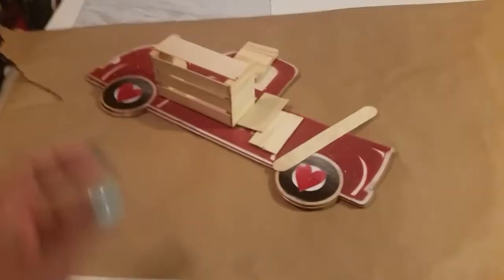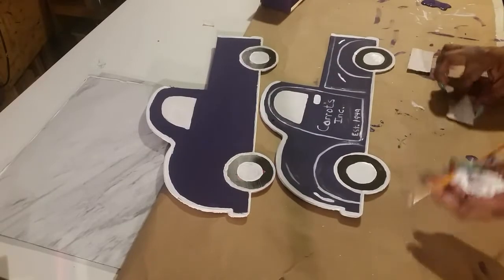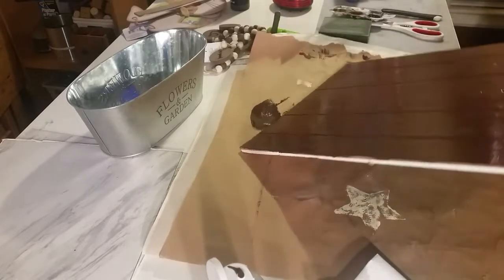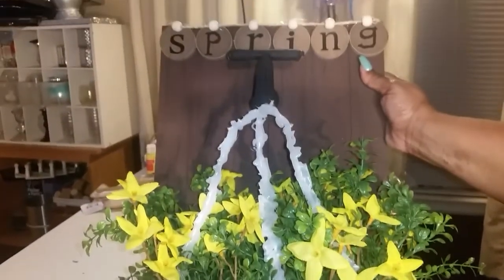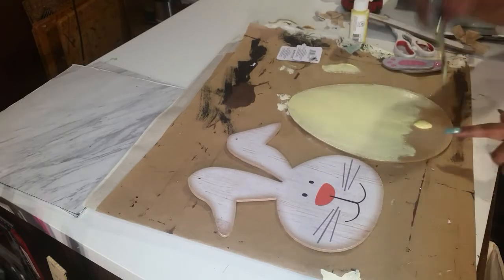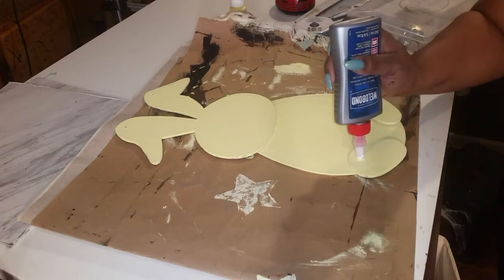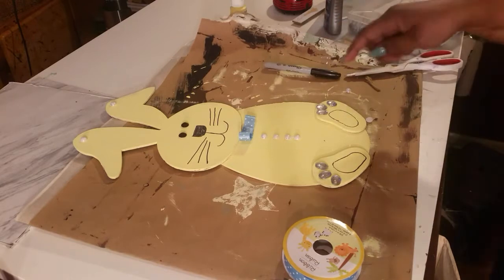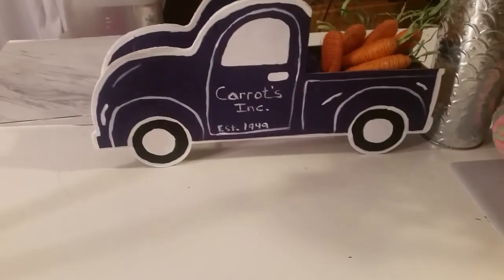3 Diys / Spring / Easter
3 Diys / Spring / Easter